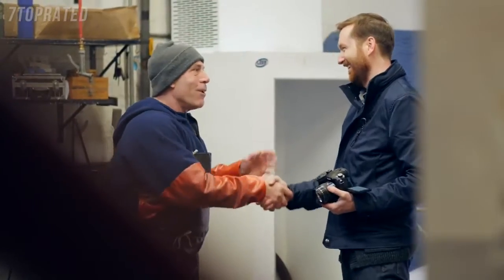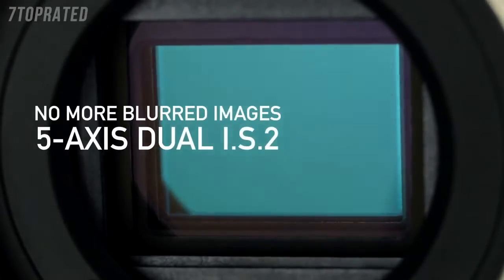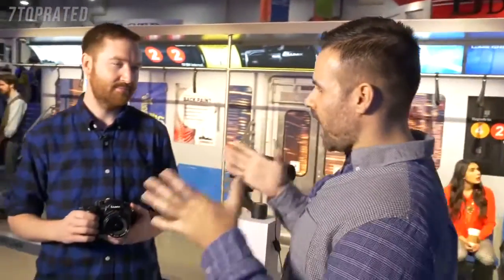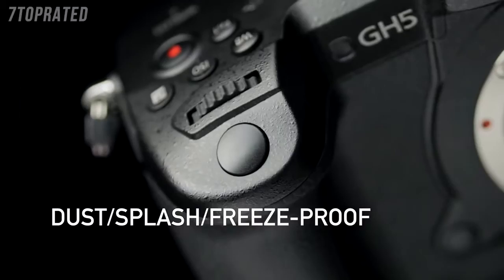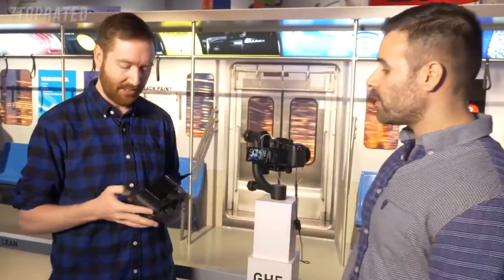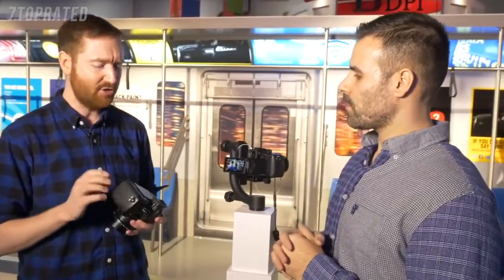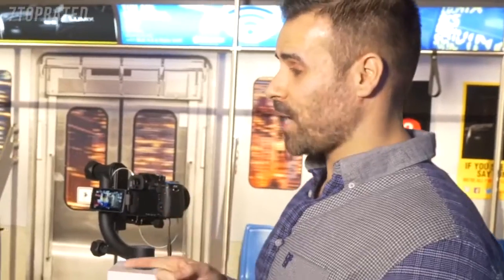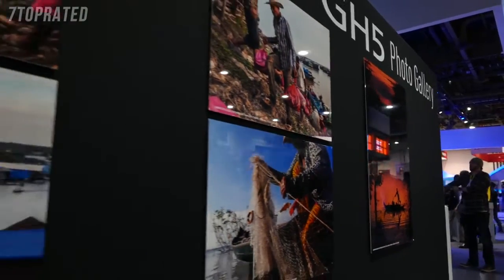5 Best PANASONIC CAMERAS 2021-2022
↓↓CHECK PRICING AND REVIEWS ON AMAZON↓↓

► 5. PANASONIC LUMIX G9 4K Digital Camera

► 4. Panasonic Lumix GX85

► 3. Panasonic Lumix GH5 4K Digital Camera

► 2. PANASONIC LUMIX GX9 4K Mirrorless ILC Camera

 ► 1. Panasonic LUMIX DC-ZS70K